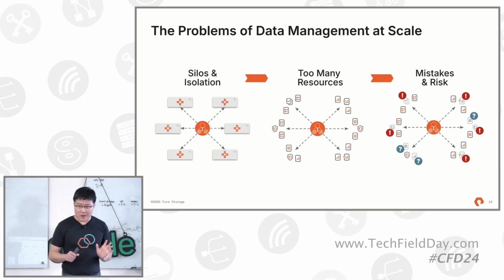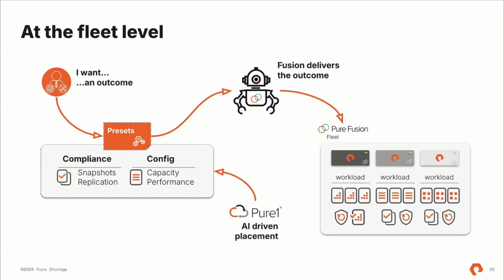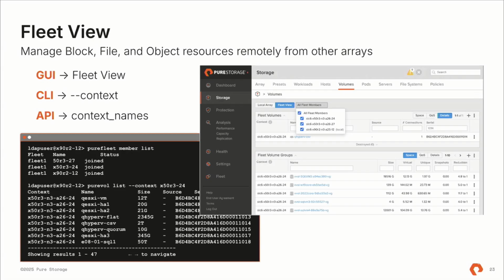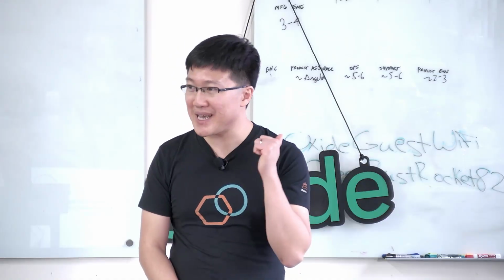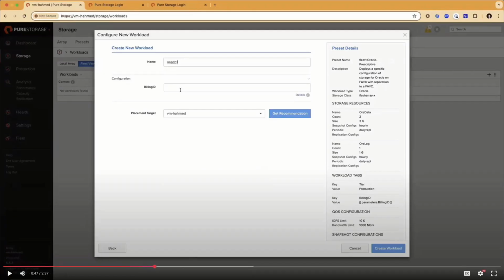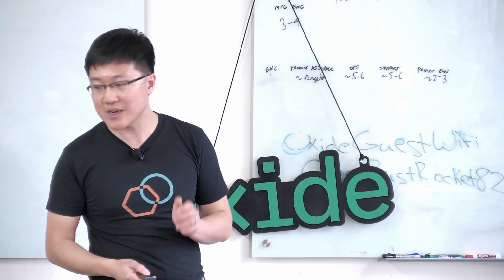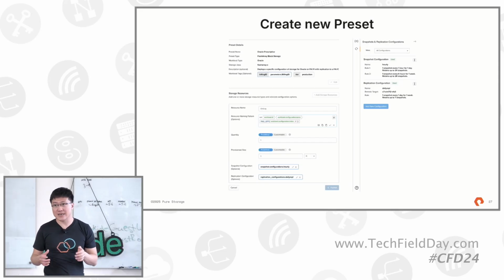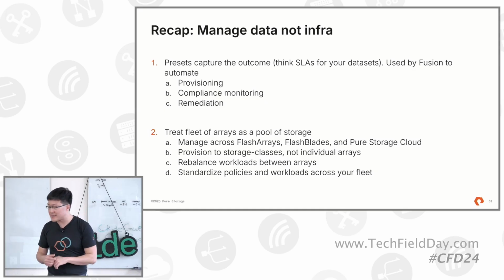Breaking Silos and Managing Data Across On-Premises and Cloud with Pure Storage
Pure Fusion, built into the Purity operating environment, is a core enabler of the Enterprise Data Cloud architecture. Fusion federates arrays into a single, unified fleet and uses outcome-driven automation through Presets to ensure consistent provisioning and configuration of workloads across environments. The result: a self-service, API-driven platform that lets users manage data—not storage—across their hybrid cloud.

The presentation details the evolution of Pure Fusion to version 2, emphasizing its integration with Purity and its role in enabling the Enterprise Data Cloud architecture. A key goal is to shift the focus from managing storage infrastructure to managing data across on-premises and cloud environments. Fusion V2 prioritizes backward compatibility, allowing existing customers to leverage its benefits without requiring extensive script rewrites or retraining. Furthermore, it caters to "dark site" customers by integrating the control plane into Purity, eliminating the need for cloud connectivity while offering workload-placement recommendations through Pure One.

Fusion simplifies storage management through presets, which are declarative definitions of desired outcomes. Storage administrators and consumers can define their requirements in these presets, enabling Fusion to automate provisioning, configuration, and monitoring of workloads. The introduction of the "fleet" concept allows multiple arrays, including FlashArray, FlashBlade, and Pure Storage Cloud, to communicate and coordinate, enabling consistent application of presets across the entire data estate. This unified approach facilitates a shift from managing individual arrays to managing the fleet as a whole, streamlining operations and reducing the risk of misconfigurations.

The presentation showcased a demo of workload provisioning using presets, highlighting how junior administrators can easily deploy and configure databases with predefined settings, ensuring consistent, compliant configurations. The ability to tag resources with billing IDs facilitates chargeback and showback processes, while a compliance engine monitors for configuration drift and enables remediation. Also showcased was the potential of using Fusion with AI language models to automatically provision storage for Machine Learning training workloads. Fusion provides a framework for achieving objective-based management across multiple use cases, including MSPs, standardization, and provider-consumer separation.

Presented by Brent Lim, Member Of Technical Staff, Pure Storage. Recorded live at Cloud Field Day in Emeryville on October 21, 2025. for more information.